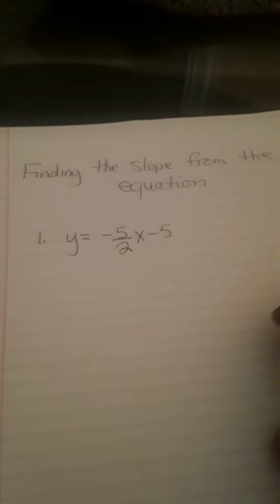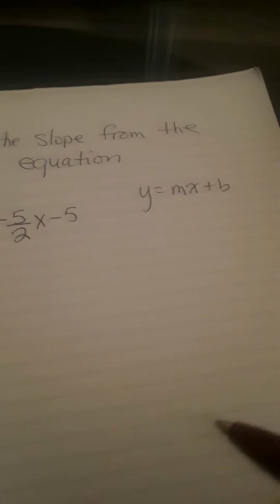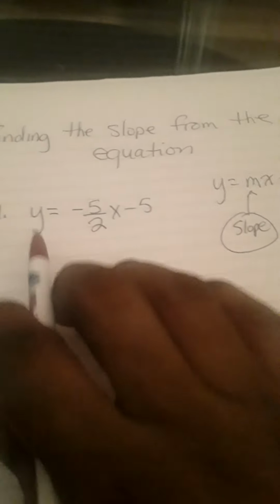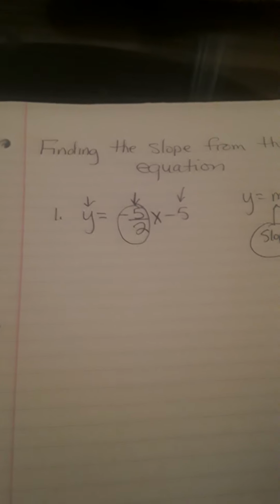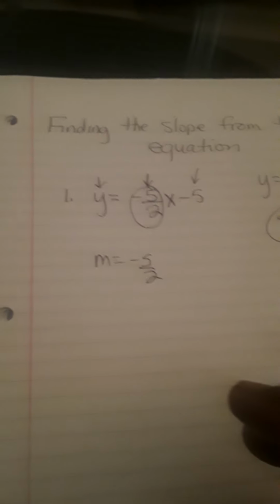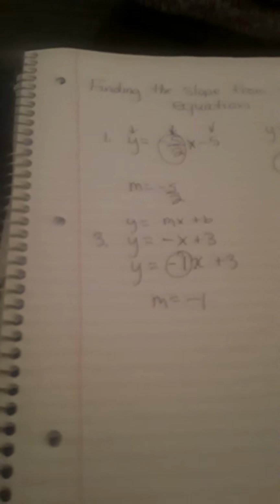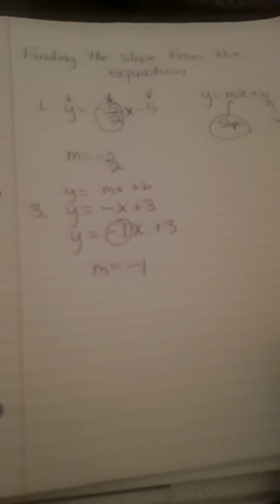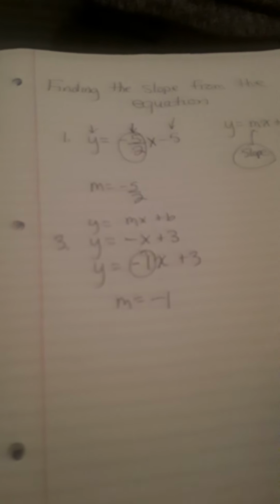Tutorial video on Finding the slope from an Equation